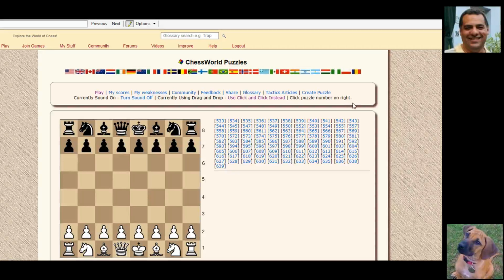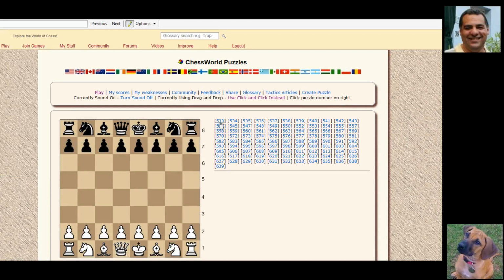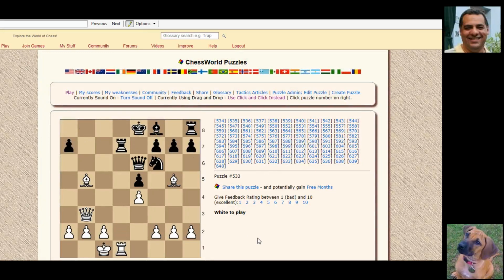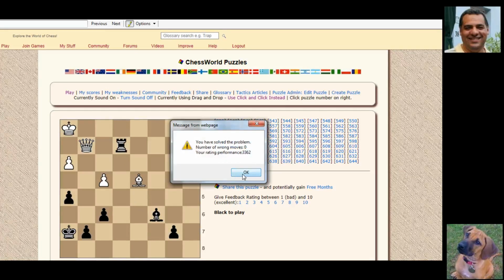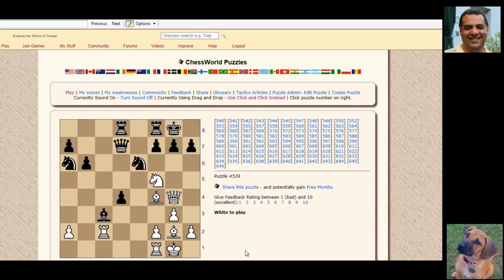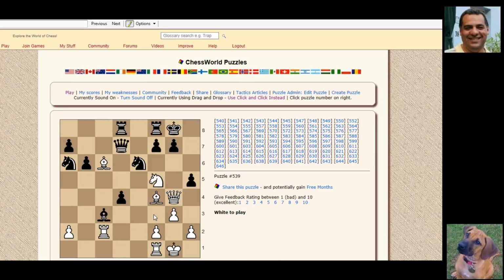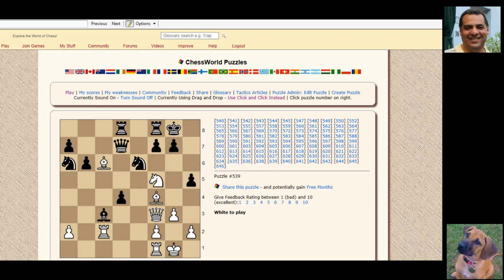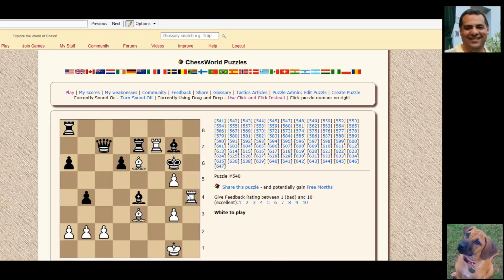How to solve Chess Puzzles: Chessworld.net Forcing Move Puzzle Practice #16